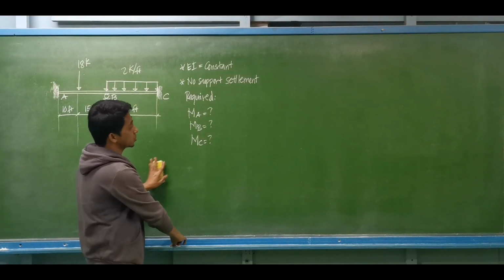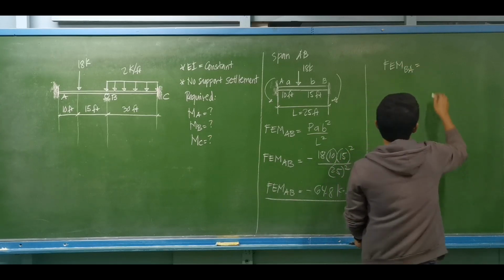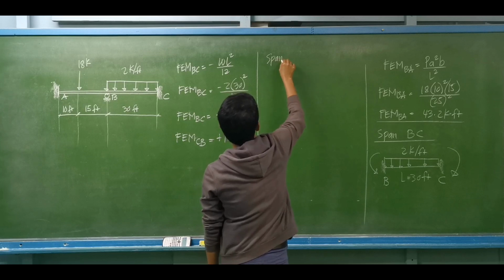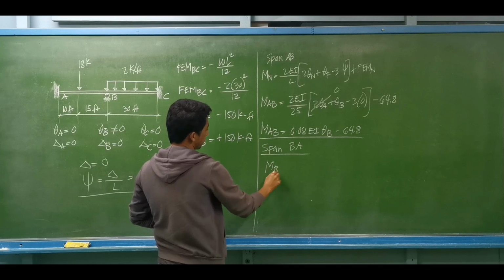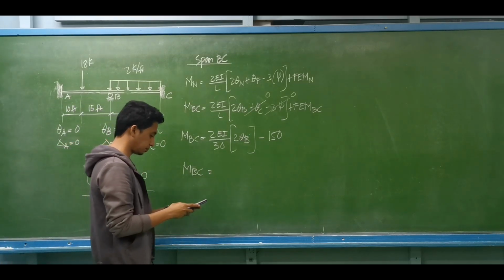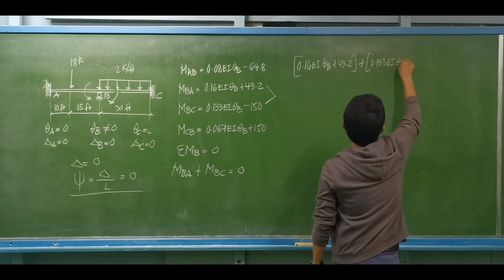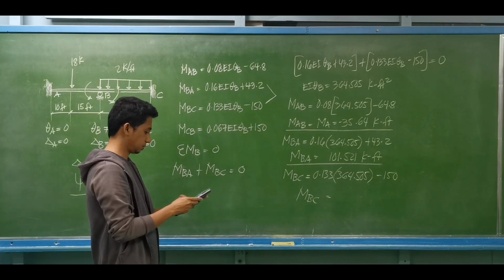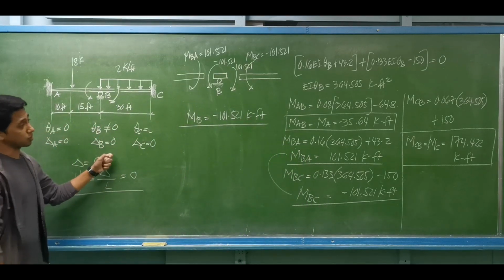Slope-Deflection Method - Beam